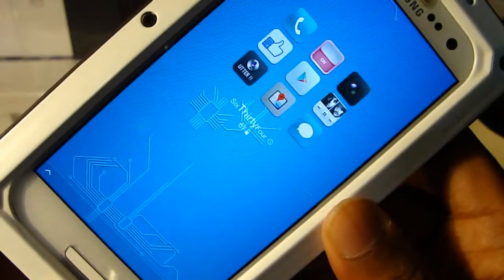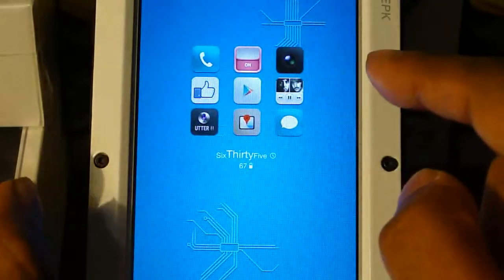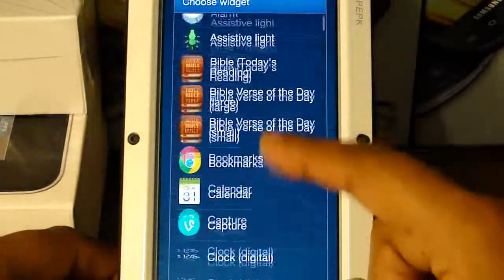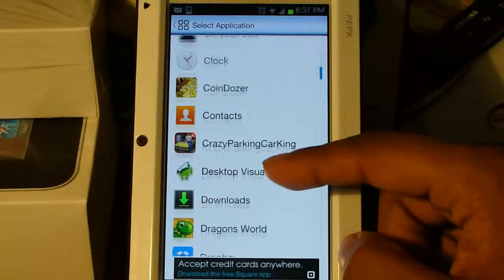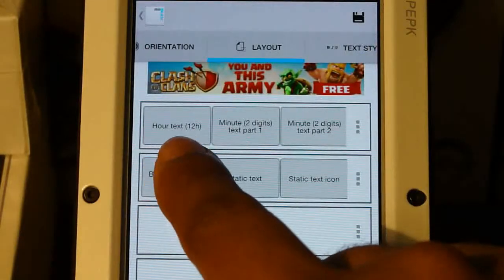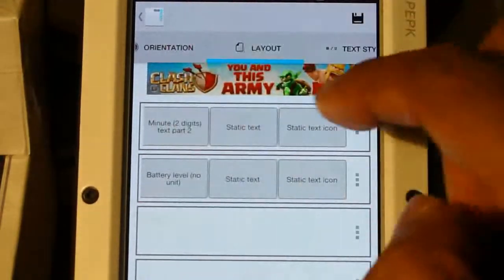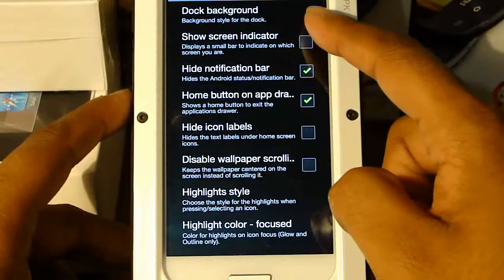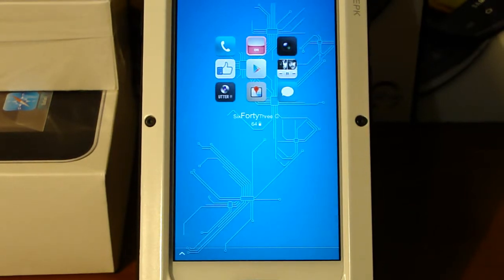How to Customize your Android #2